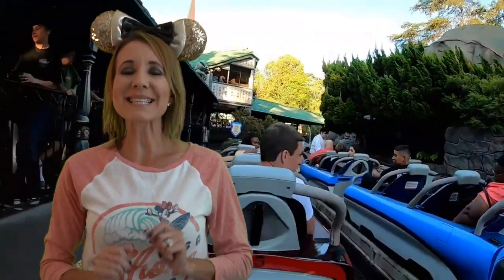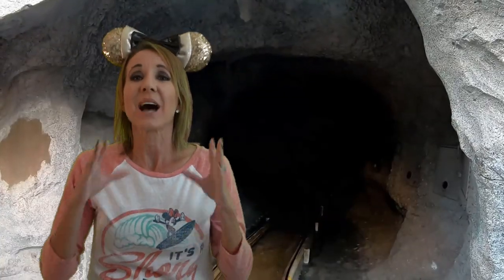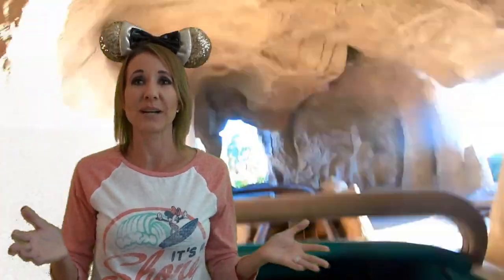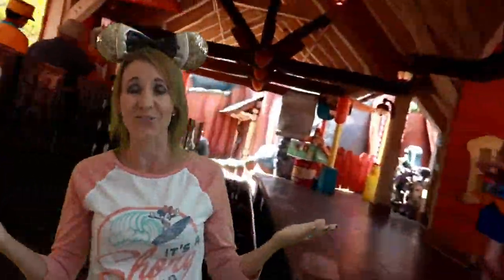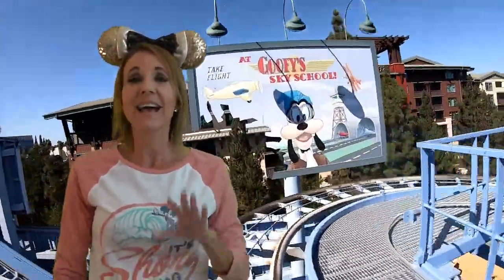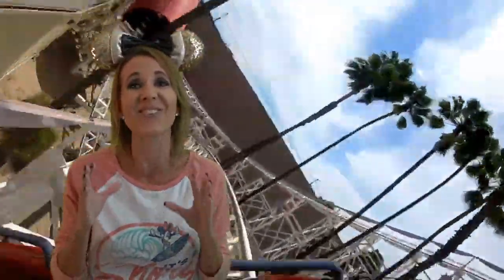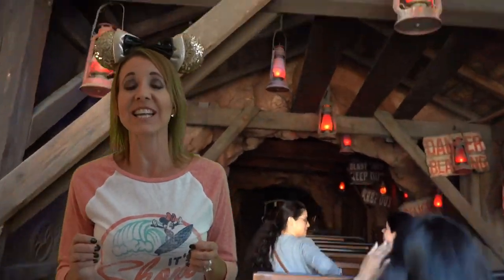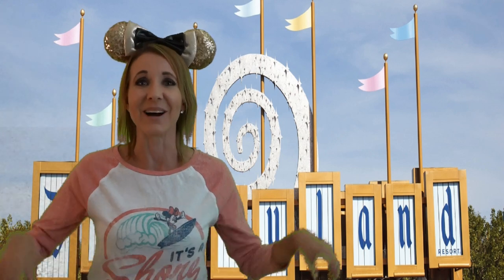We Rank All 6 Disney Resort Roller Coasters From Least Liked To Favorite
In today's video we rank all 6 Disney Resort Roller Coasters From least liked to our favorite.  Cool facts about each Coaster. See them all here. Have an awesome day, Billisa